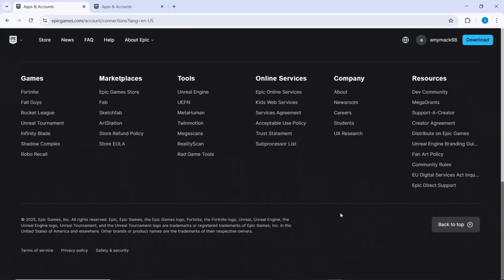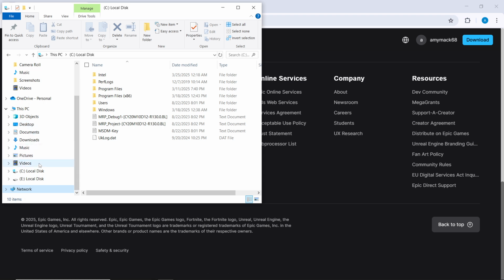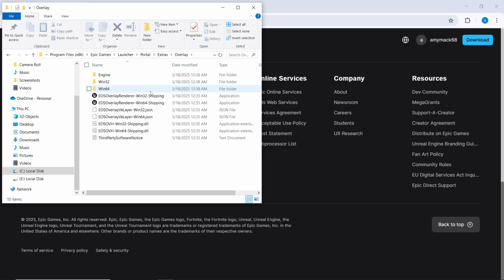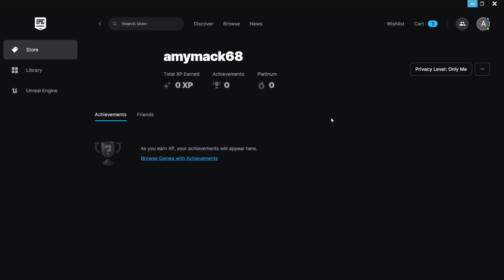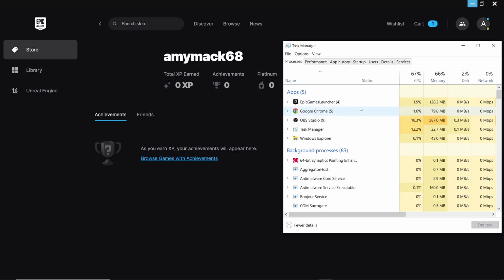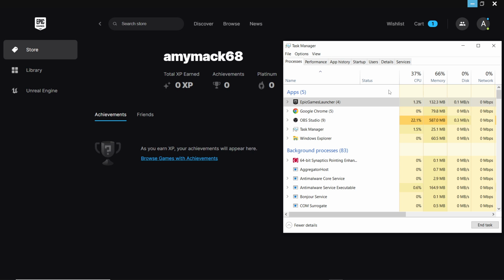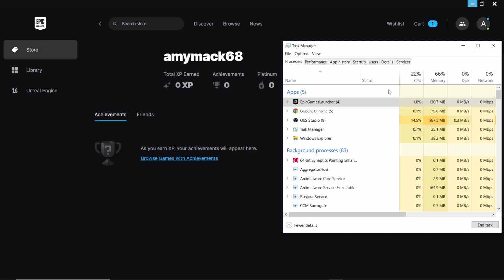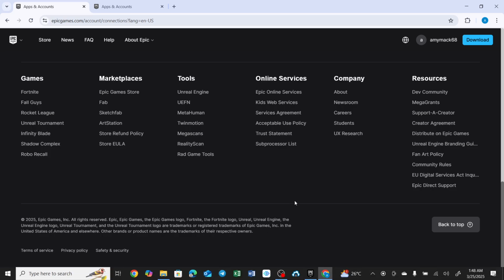How To Disable Overlay on Epic Games (Quick & Easy)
In this video I will show you How To Disable Overlay on Epic Games. It would be good if you watch the video until the end so that you don't miss important steps.